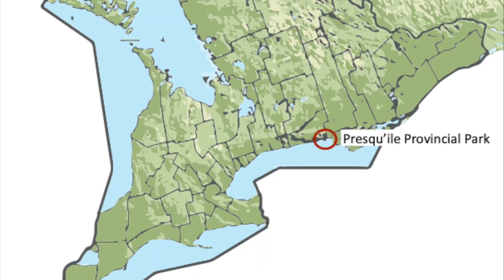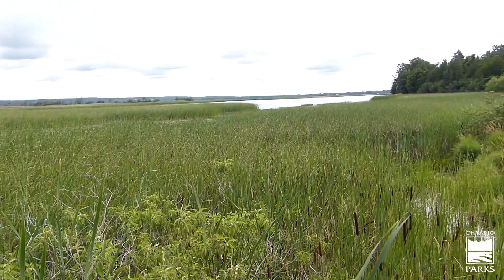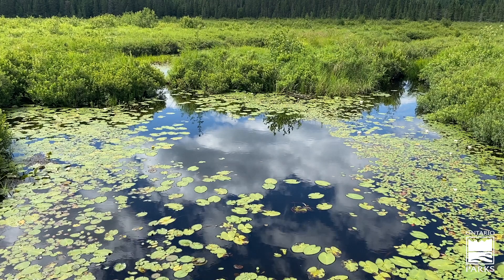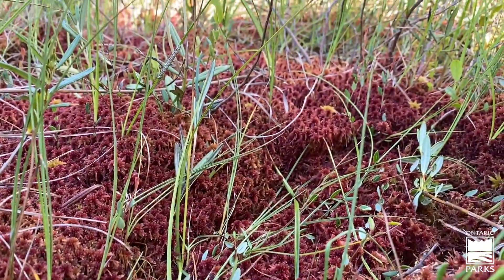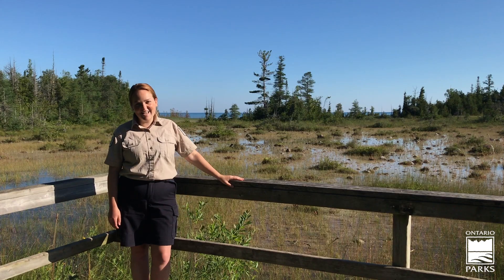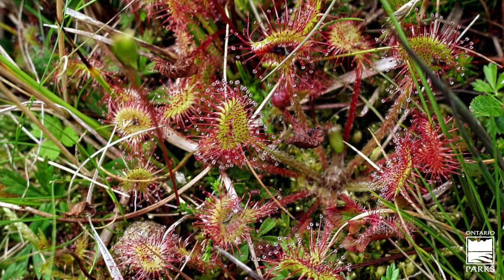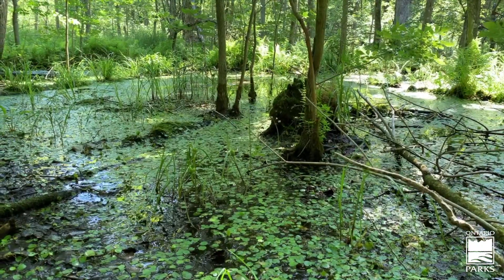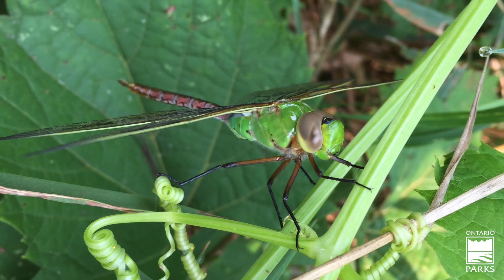Wetlands of Southern Ontario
Join four Ontario Parks Discovery Staff as they tell you all about wetlands across Southern Ontario!